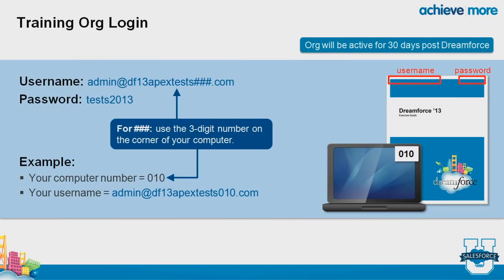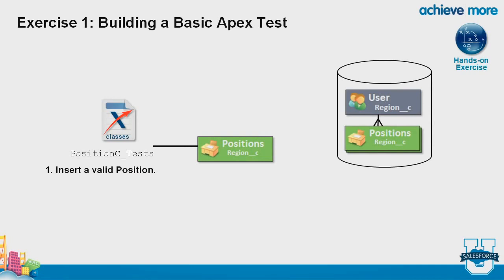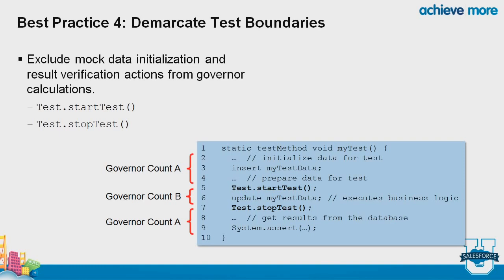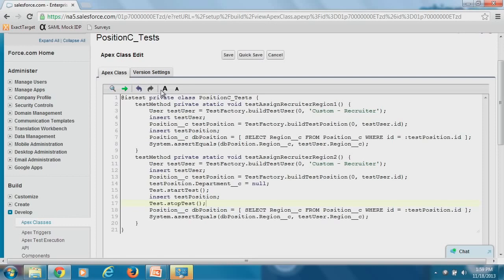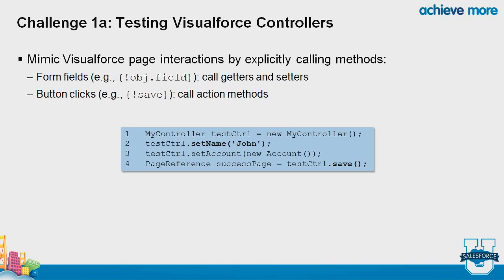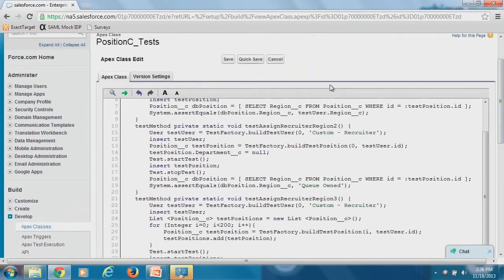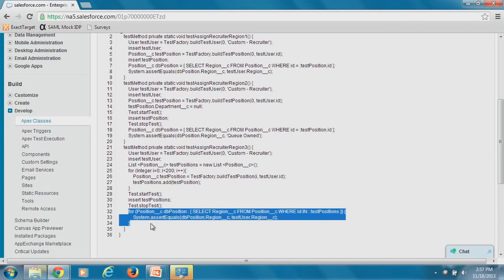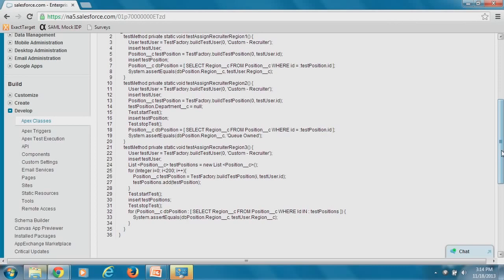Hands on Training: Write Apex Tests Using Best Practices